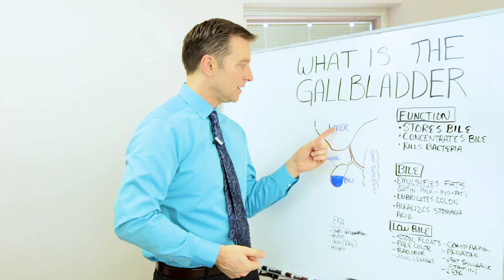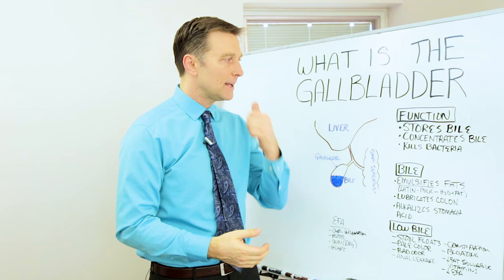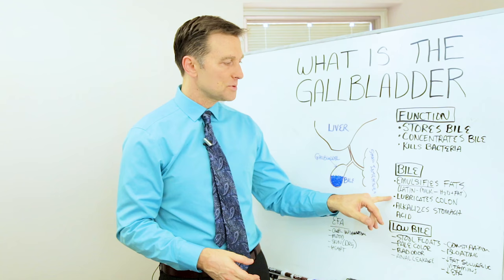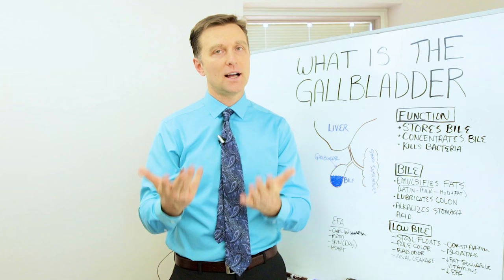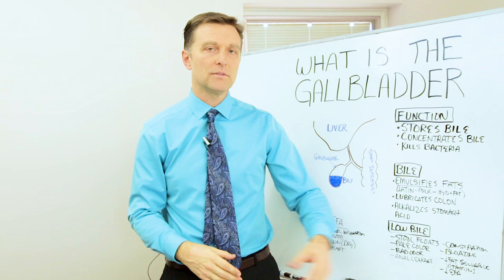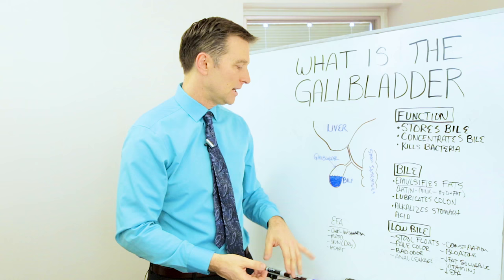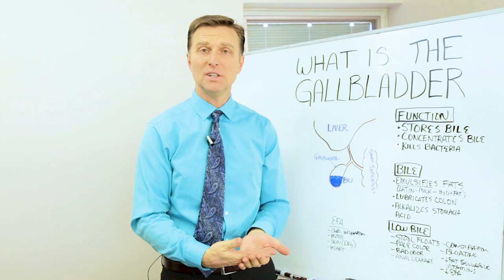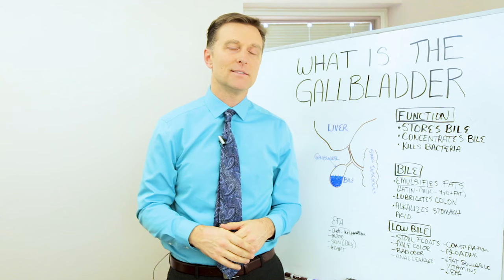What is Gallbladder? – Explained by Dr. Berg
Learn all the basics of the gallbladder in this quick video.

Support Healthy Gallbladder Here (Purified Bile Salts) OR 🛒

Timestamps
0:00 Introduction: what is the gallbladder?
0:20 What is bile?
1:18 Gallbladder functions
3:46 Signs of low bile
5:58 Remedies for low bile (Gallbladder Formula)
6:43 Signs you don’t need more bile
7:32 Thanks for watching

In this video, we’re going to talk about the gallbladder.

What is the gallbladder?

The gallbladder stores and concentrates bile. Bile is the fluid that dissolves dietary fat into small particles, lubricates the colon, and alkalizes the stomach acid. Your bile also kills bacteria in your food.

The gallbladder is located below the right ribcage, just below the liver.

The pancreas releases its enzyme (lipase) to fully break down fat into the smallest elements (fatty acids).

Without enough bile, you can experience:
• Bloating
• Dry skin
• Constipation
• Floating stool
• Anal leakage
• Bad stool odors
• Pale-colored stool
• Digestive pain
• Poor mood
• Inflammation
• Poor heart health

Without enough bile, you can be deficient in…
• Fat-soluble vitamins (A, D, E, K1, K2)
• Fatty acids (omega 3, 6, DHA, etc.)

Taking purified bile salts is a great way to increase the amount of bile in your digestive system.

You can also try my Gallbladder Formula, which contains gallbladder-boosting nutrients along with bile salts.

Do not take bile salts if you have diarrhea or hyperthyroidism. This could make the symptoms worse.

I hope this helped answer the question, “What is the gallbladder?”